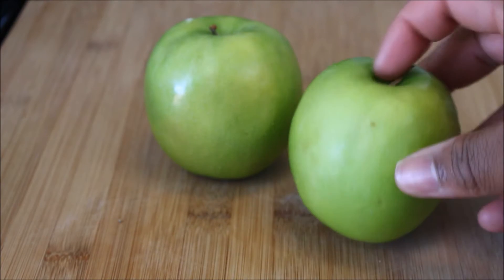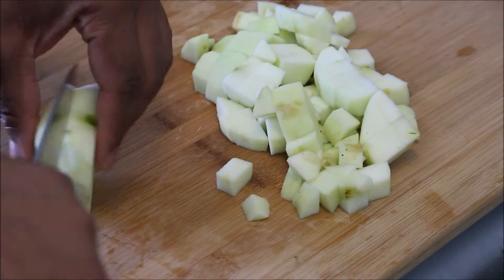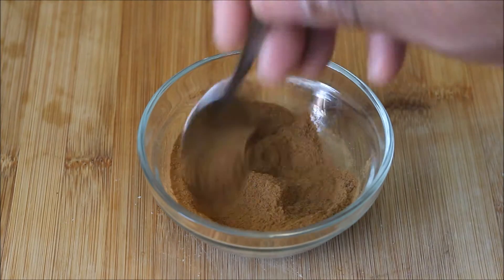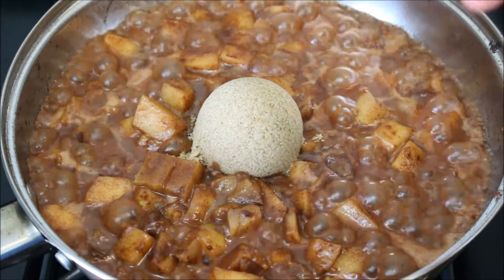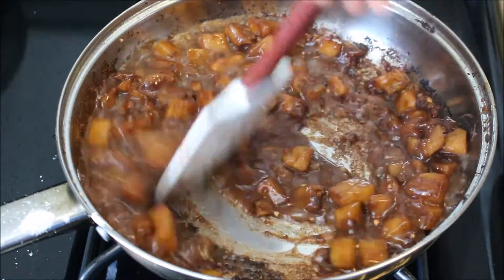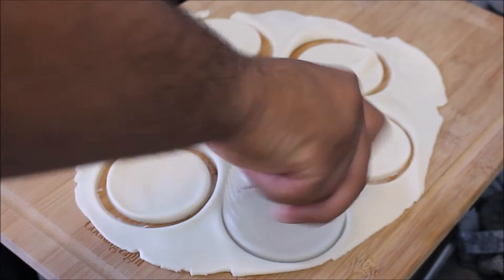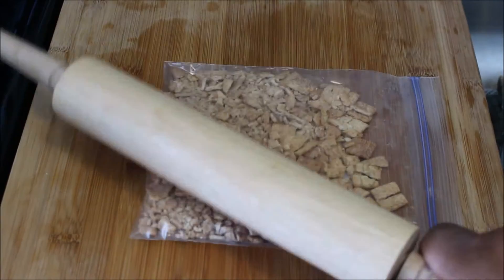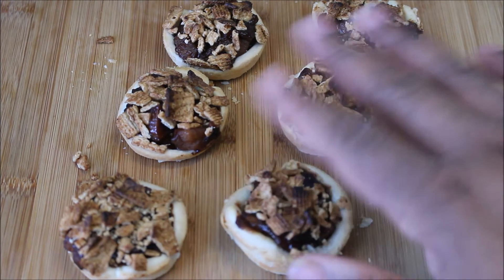Mini CINNAMON TOAST CRUNCH Apple Pies!! AWESOME!!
This is what I do when I got cereal and no milk! lol These mini pies were the true hands down!!! Try it for yourself and you'll see.

Thank you so much all of you for your continuous love and support, I couldn't do it without you!! :) If you loved this video please like, share, comment and I you haven't already SUBSCRIBE! oh yeah and turn on those notifications so you guys can always be up to date on 2DopeKitchen's recipe deliciousness !!

i2DopeKitchen

Beats by:
Classic MarqB